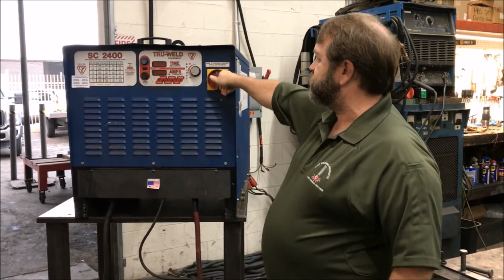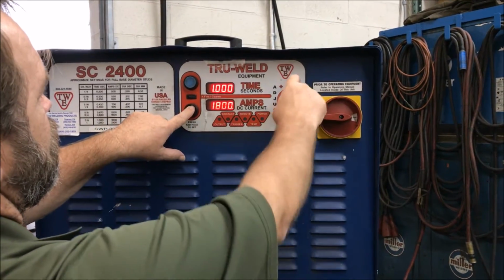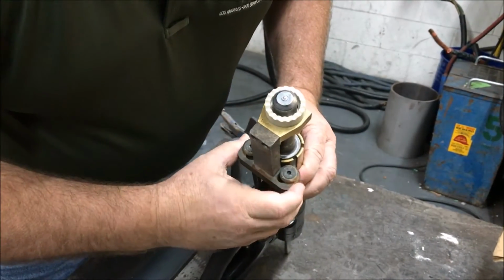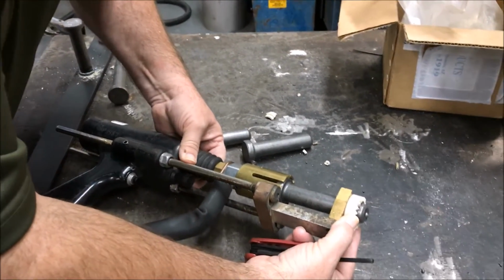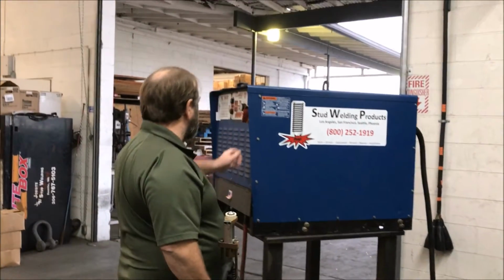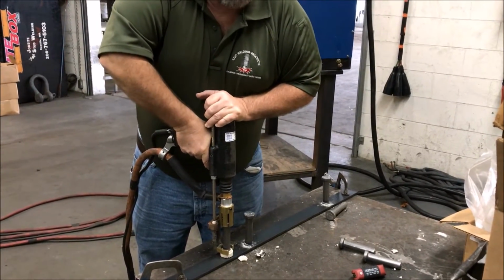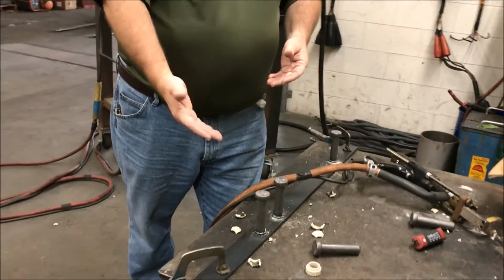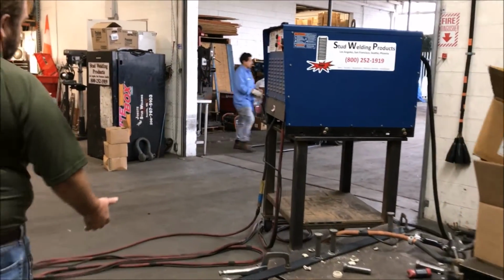Arc Welder Set Up